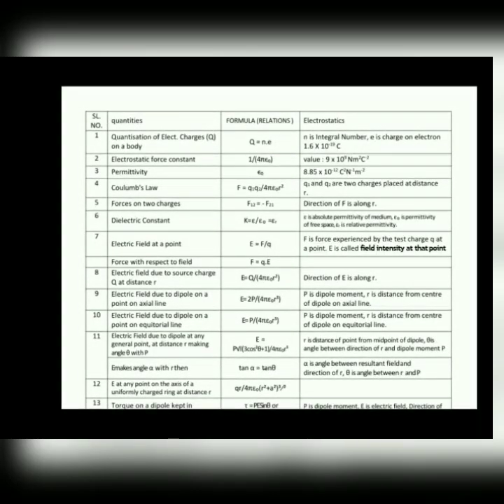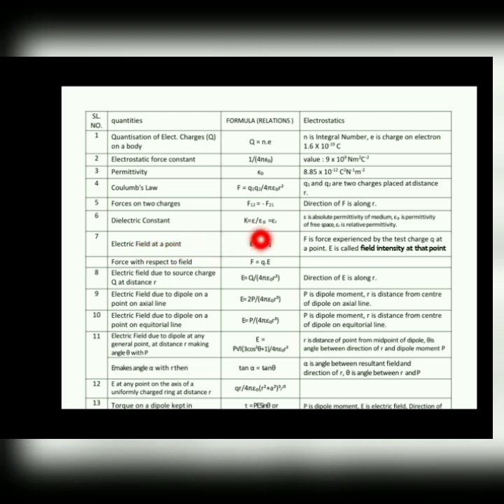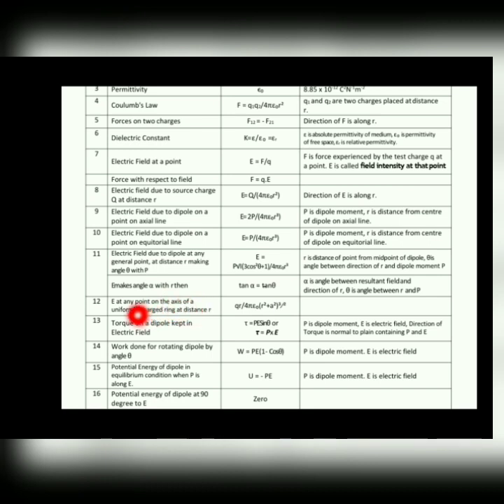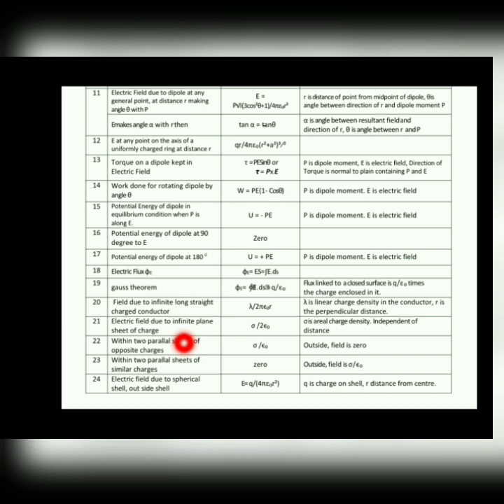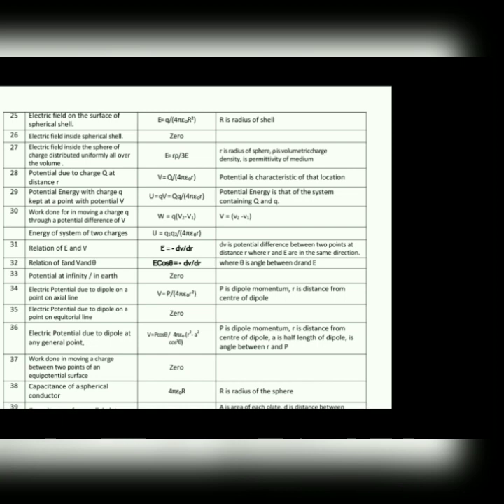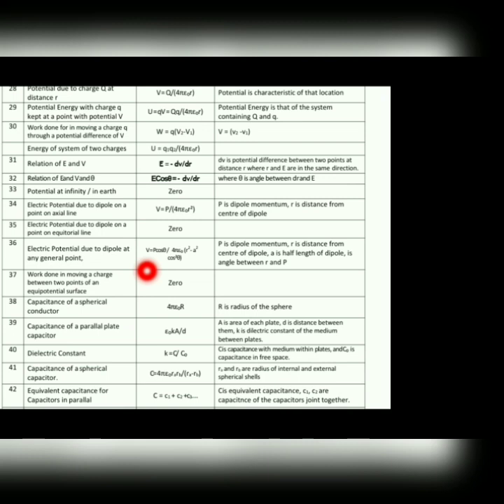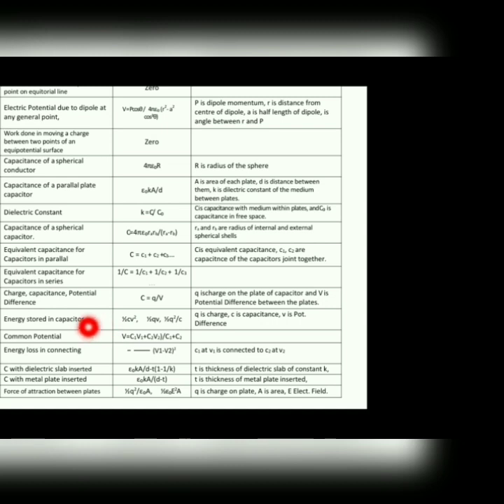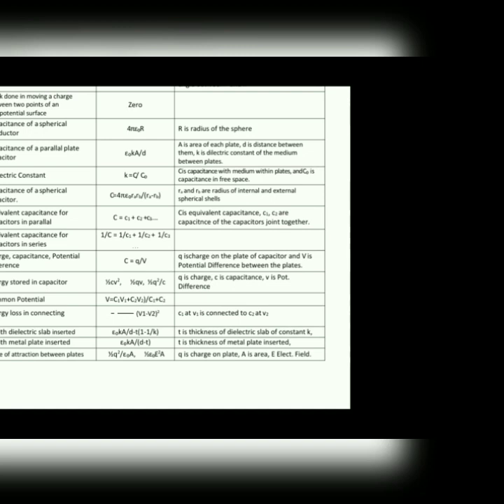GujCet REVISION ( P1)